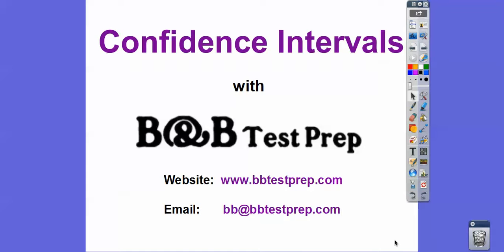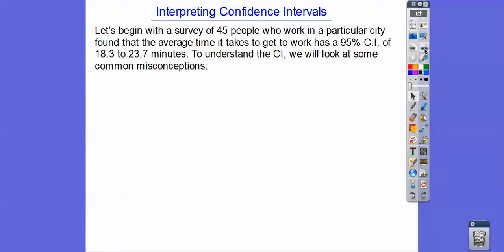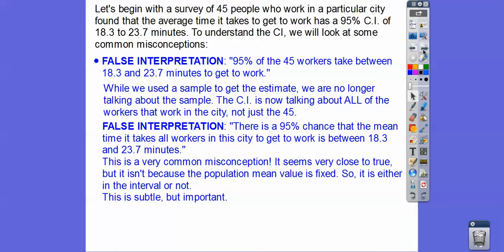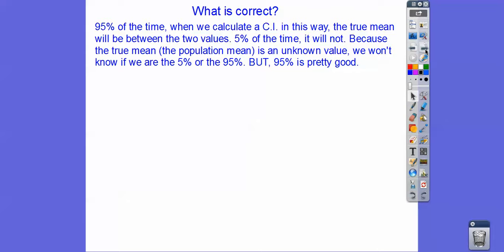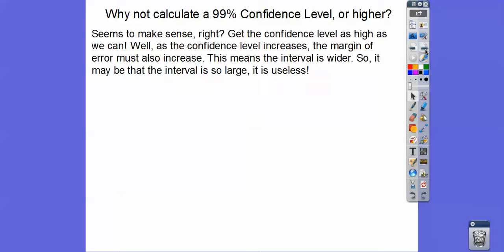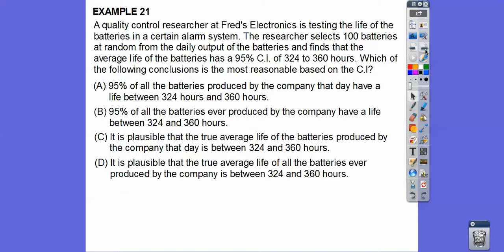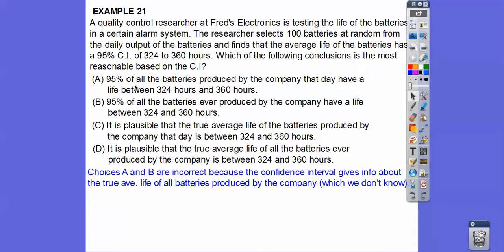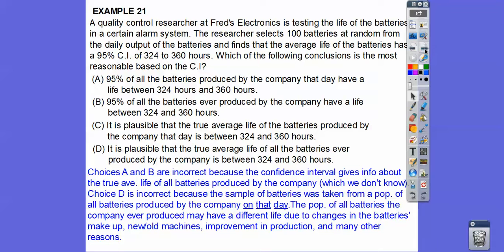Confidence Intervals with B&B Test Prep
Here we discuss what a 95% Confidence Interval means.